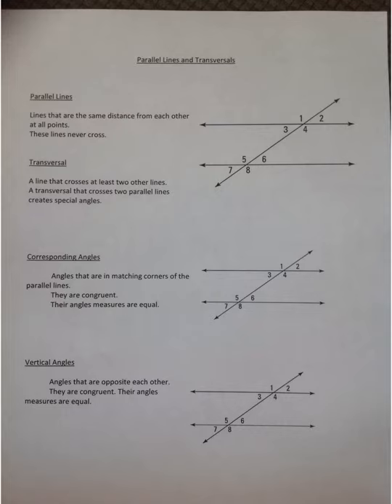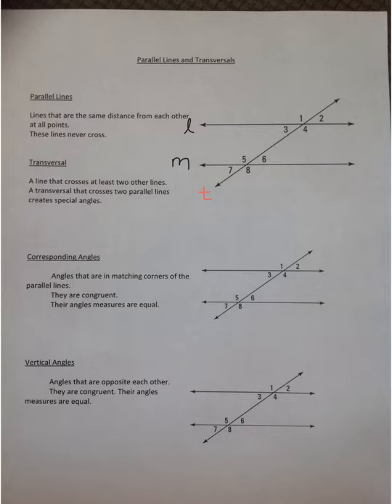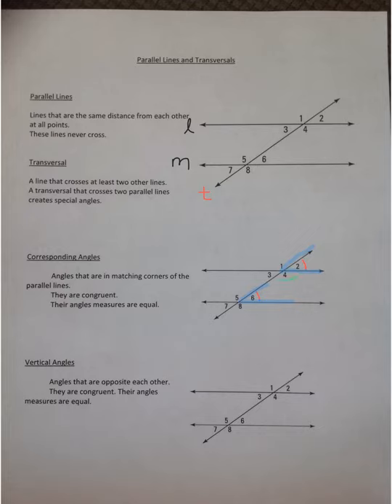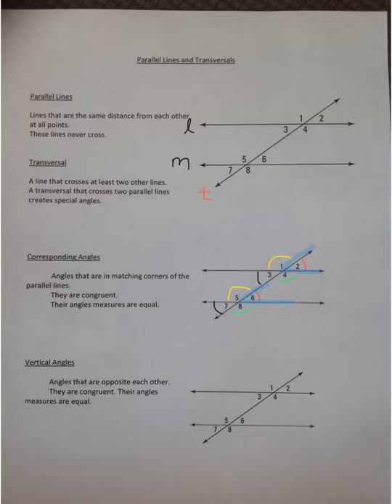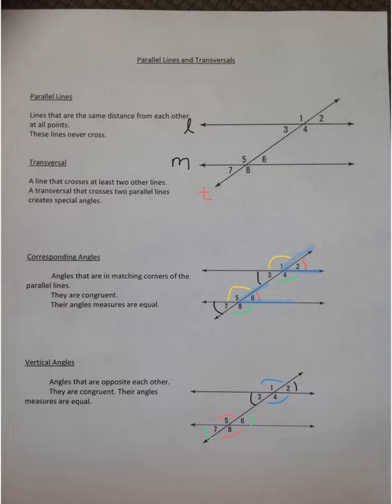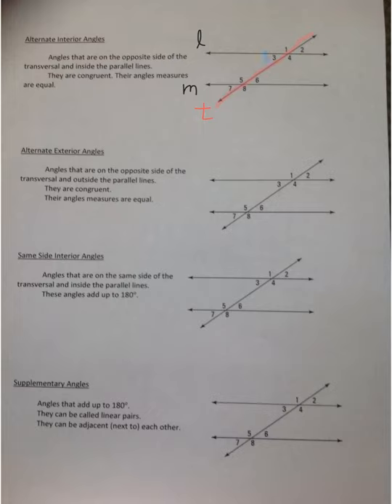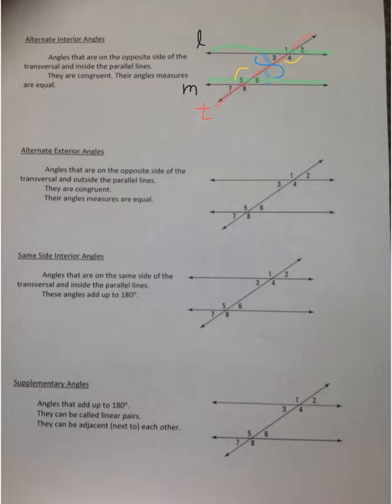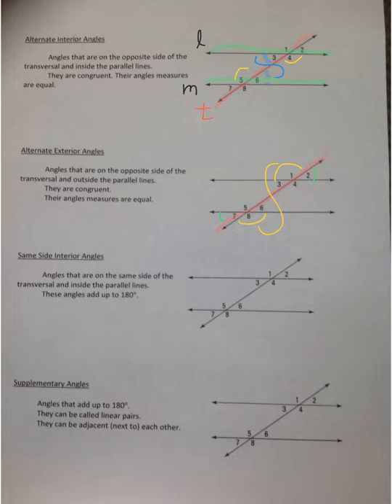Parallel Lines & Transversals